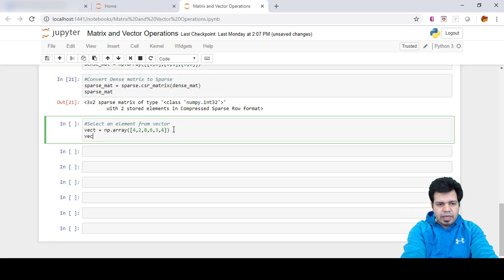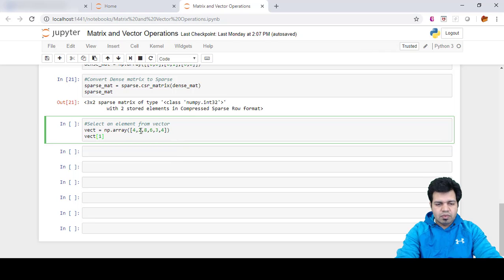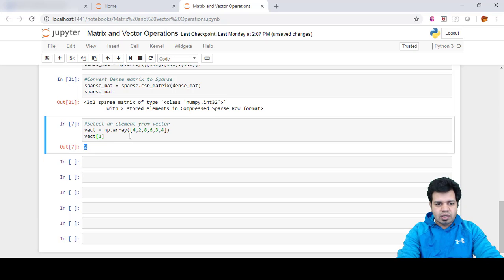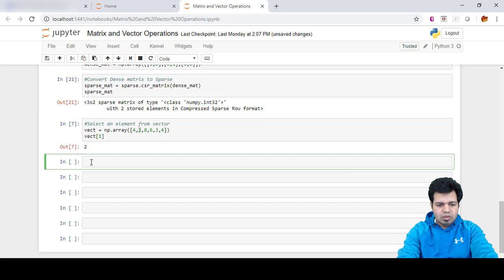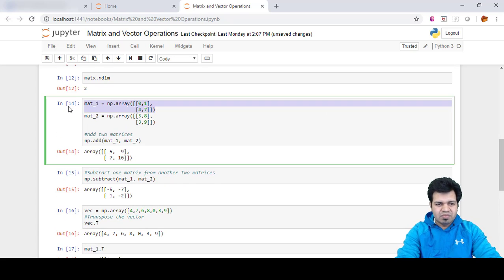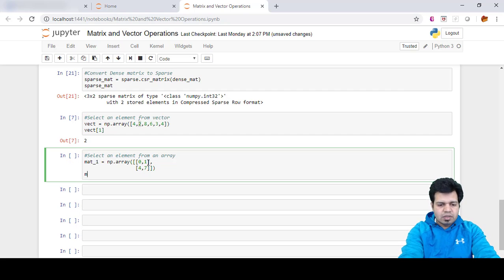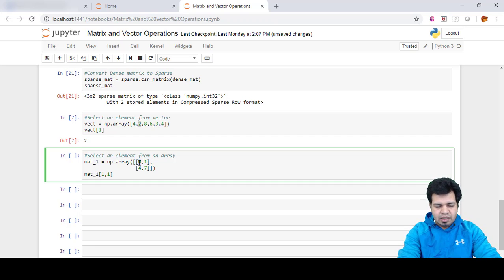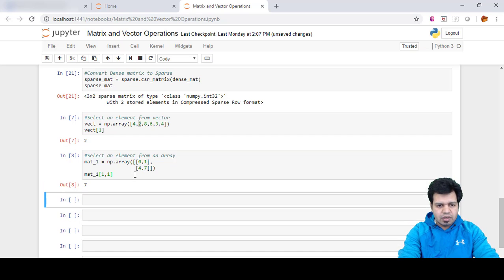7. Select an element from vector and matrix